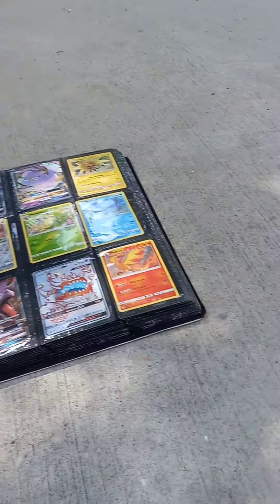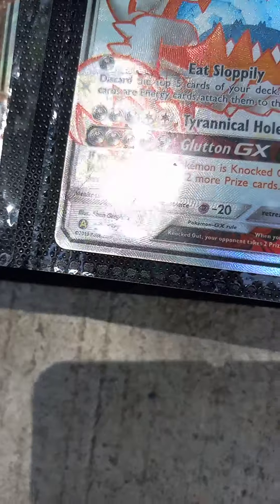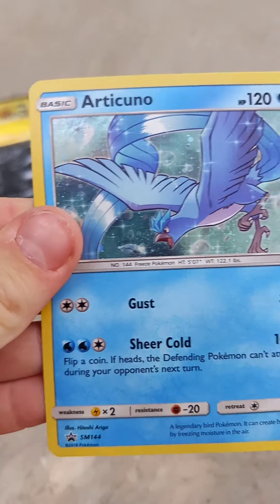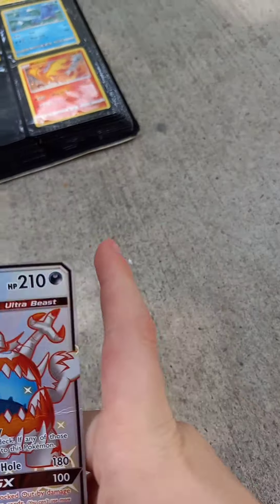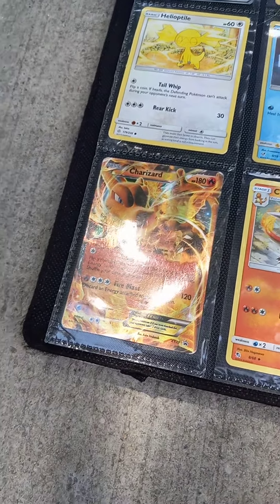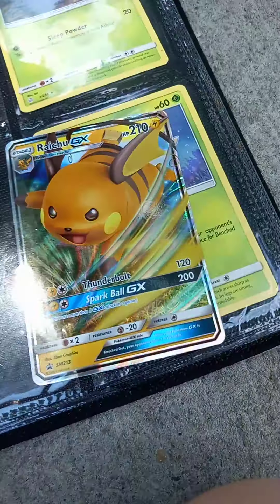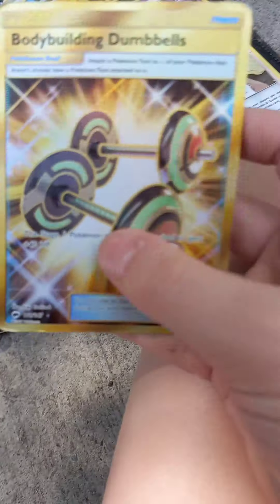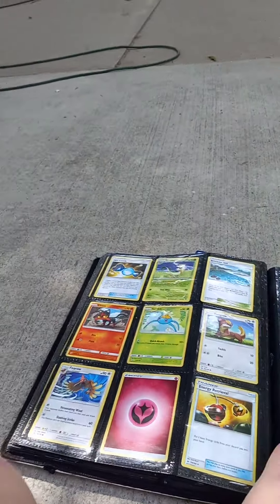all my pokemon cards